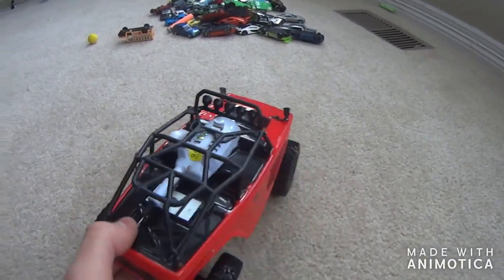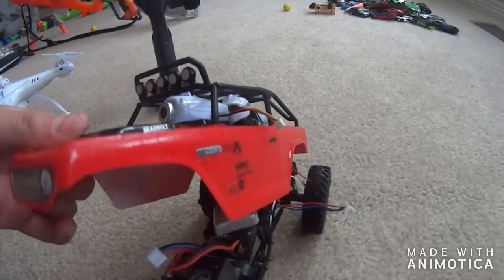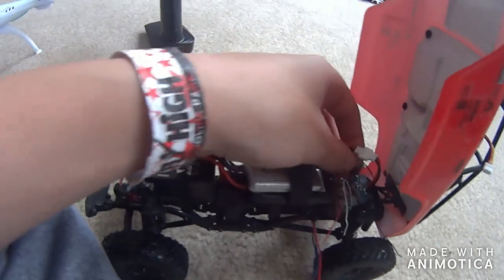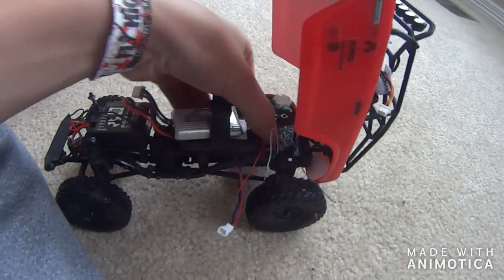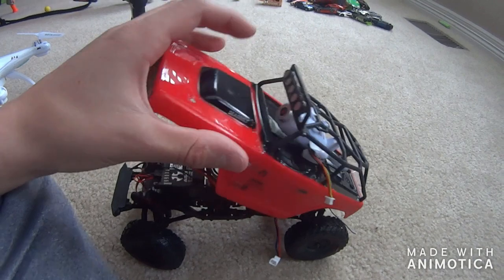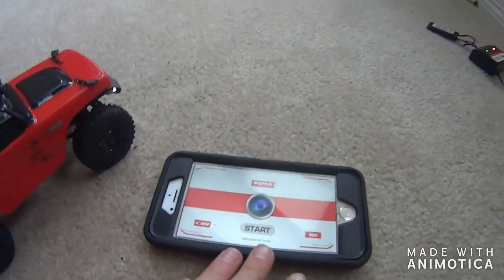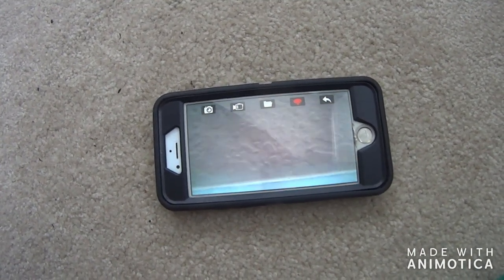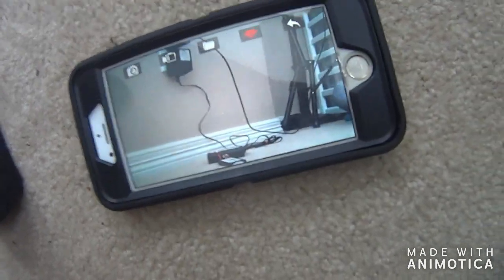Axial scx24 with FPV!!!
In this video, I put an fpv camera on my axial scx24!!!